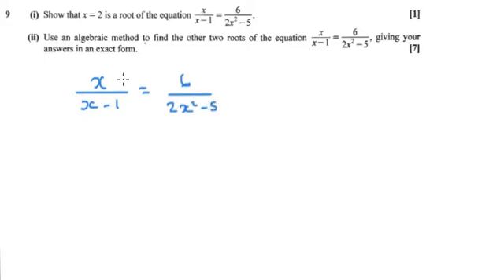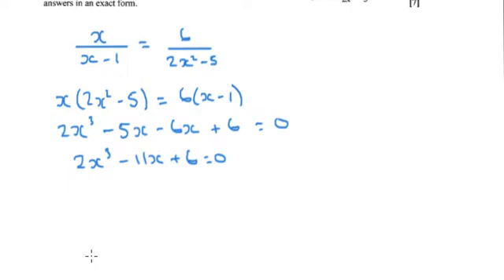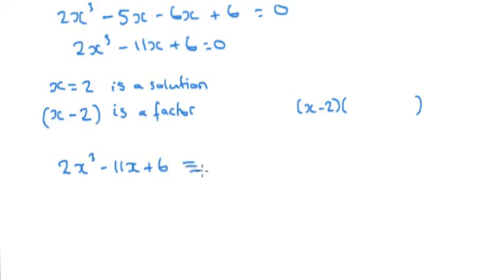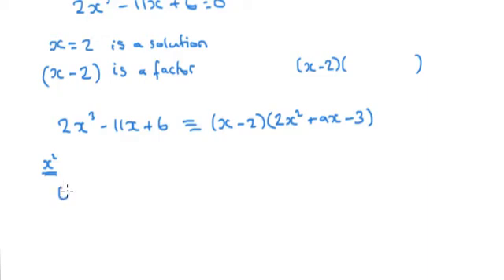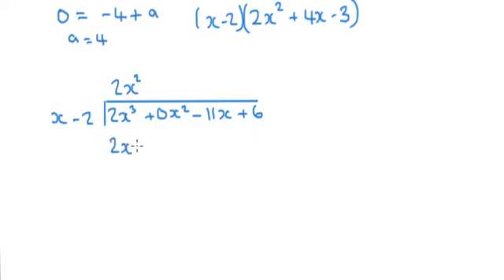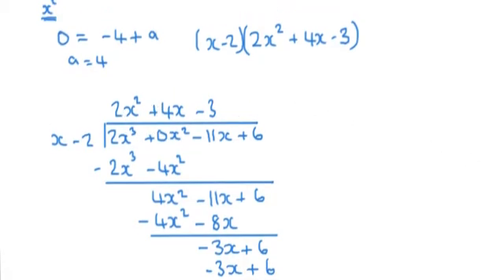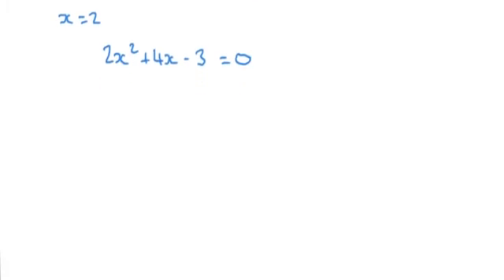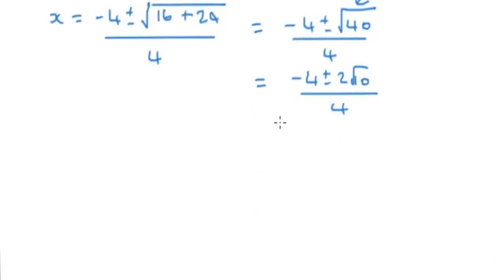OCR non MEI Core 2 2018 q9ii